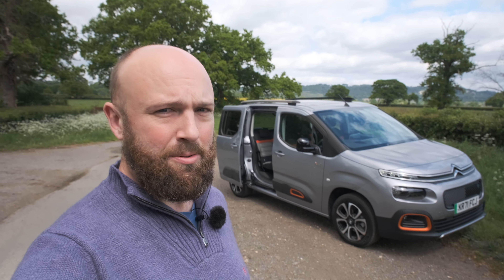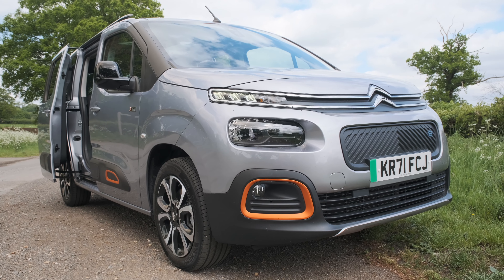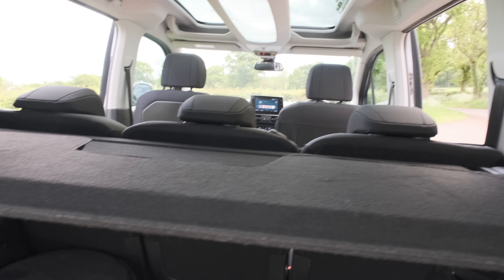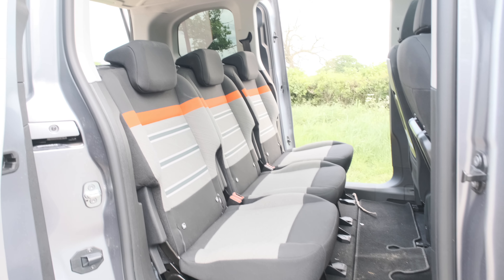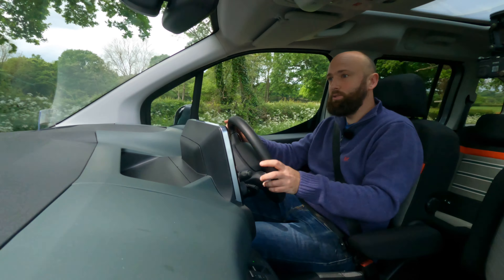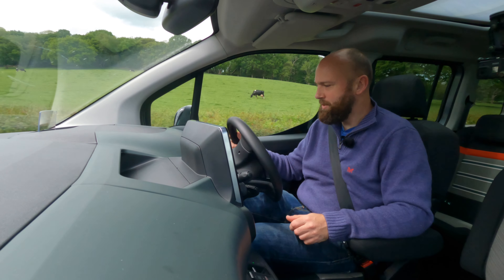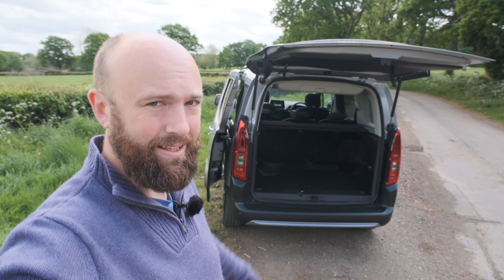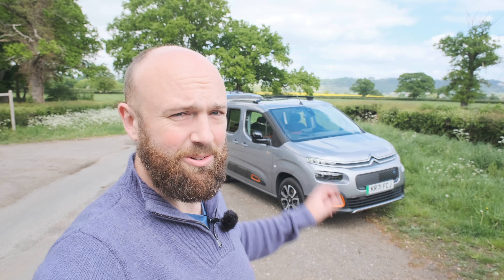2022 Citroen e-Berlingo review – an electric reminder that MPVs rock!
The 2022 Citroen e-Berlingo is an electric family MPV that prioritises practicality and space above everything else – and it's all the better for it. I've been living with it for a week, using it for family trips and it's really got under my skin – join me for a walkaround and driving review of this funky French family… find.

00:00 Intro waffle
00:28 MONTAGE
00:54 EV specs, prices
02:38 Side: sliding doors!
03:00 It comes in 2 sizes (this is the M)
03:20 Back-end bits
04:03 Boot space
05:08 Back seats (folding etc)
05:58 Adult rear-seat room
06:37 Rooftop storage
06:56 Cubbyhole counting
07:23 Interior up front *tech check*
08:42 Driving first impressions
10:40 70mph refinement
12:33 Twisty road… fun?!
13:42 Driving conclusion
14:19 The bloomin' outro is finally here